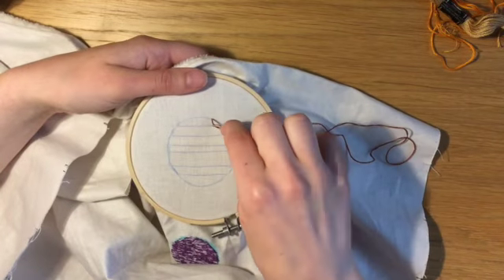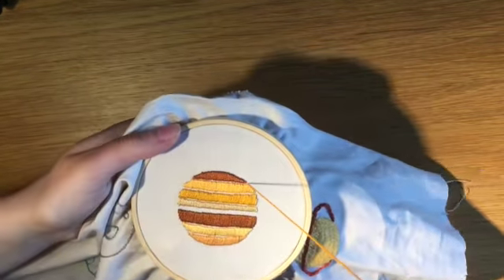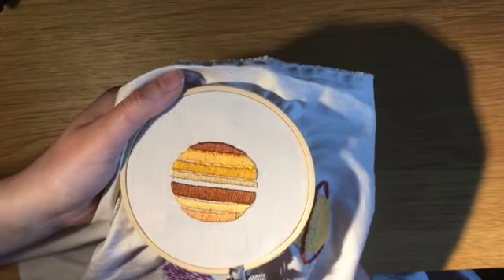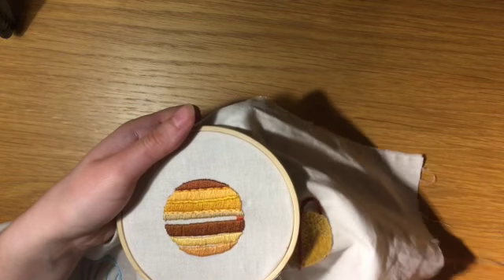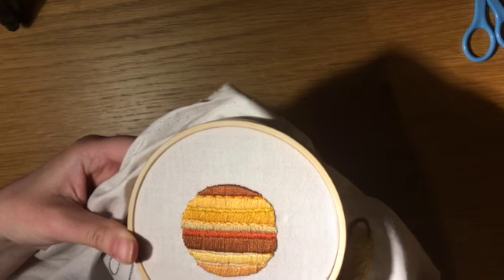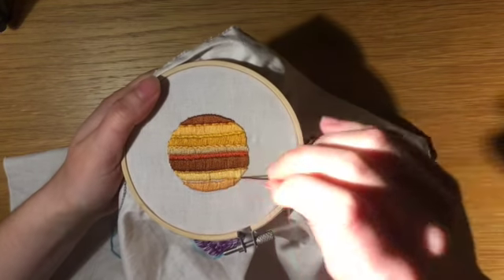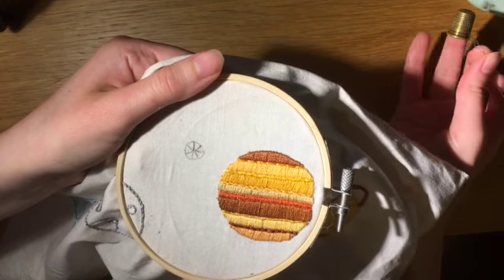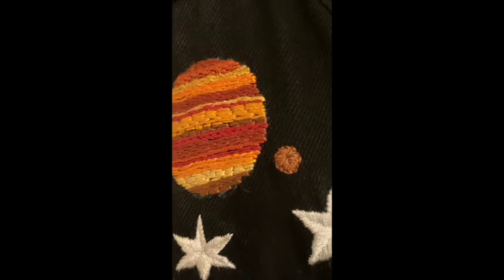Planets embroidery + Planet facts Part 2